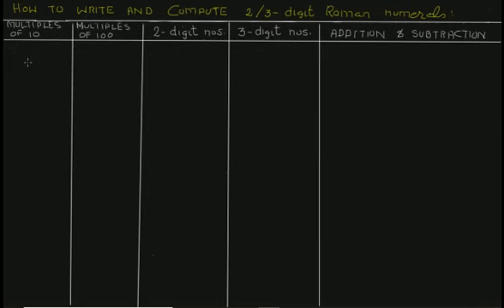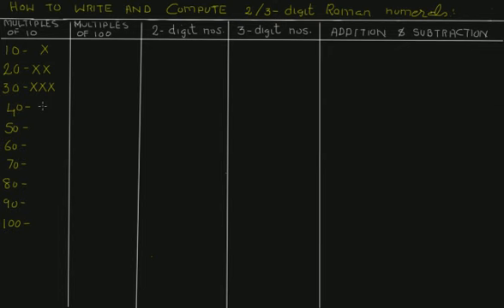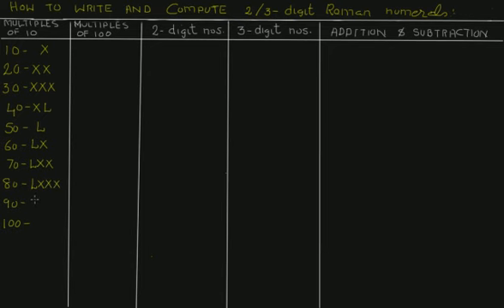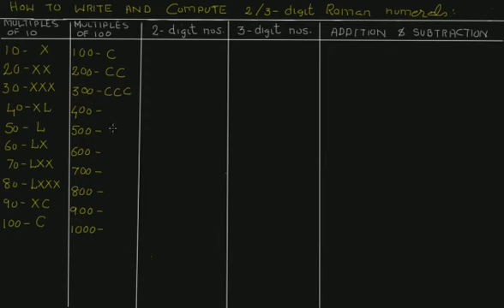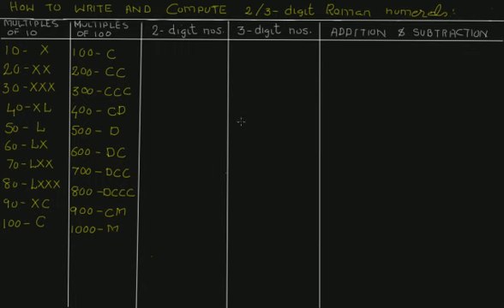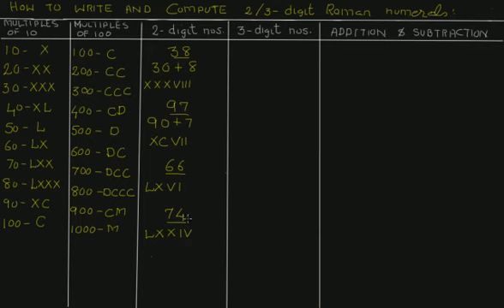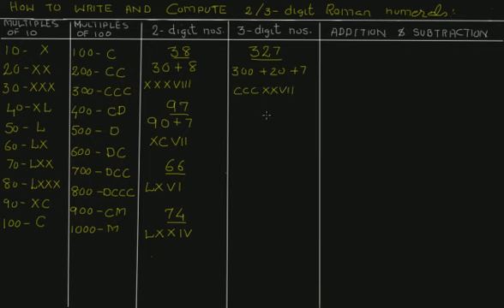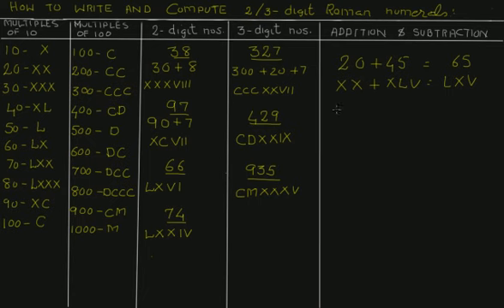Roman Numerals 100 plus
After completing this session you will be able to understand, read and write two and three digit roman numerals. Additionally, simple examples used to illustrate addition and subtraction of roman numerals will help you to basic arithmetic operations.